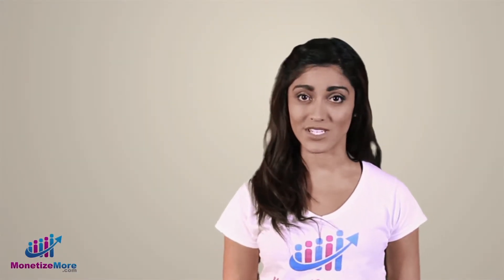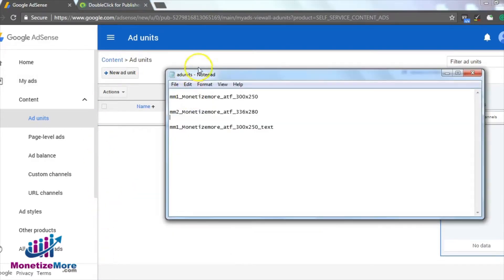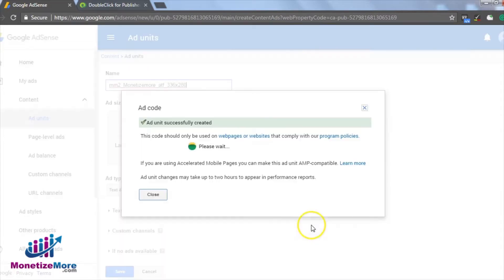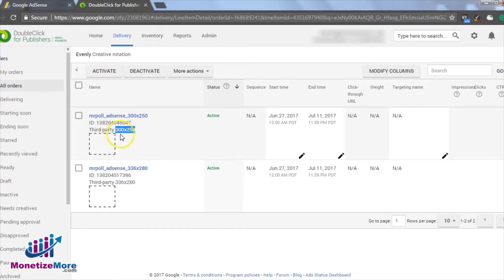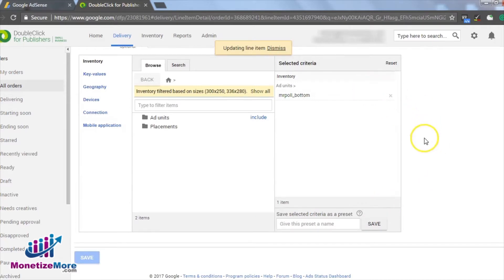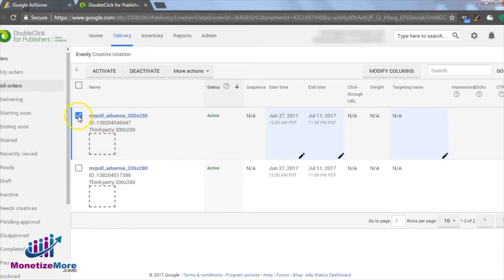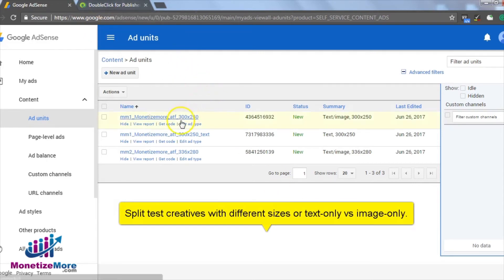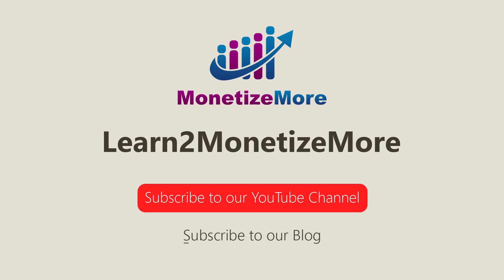How to do A/B Testing in DFP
In this video you’ll find out how to do A/B testing in DFP (DoubleClick For Publishers).

AB testing, or split testing, is one of the surefire ways to help you earn more out of your ads. This will allow you to test if an ad unit is really earning or not. This will initially require you to form a hypothesis about a particular ad that you want to test. For this tutorial, we will show you a simple procedure on how to go about this.